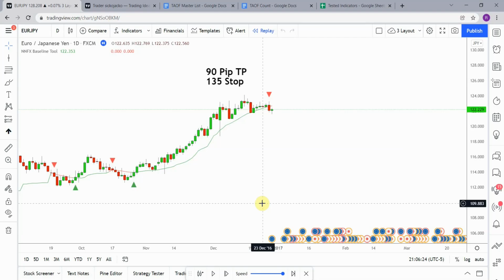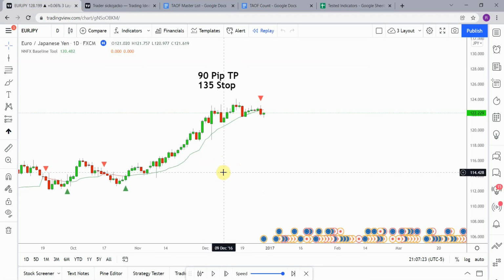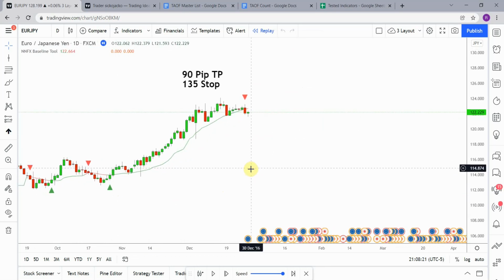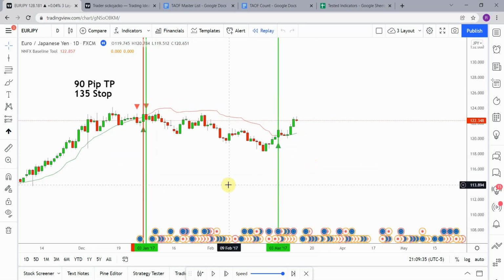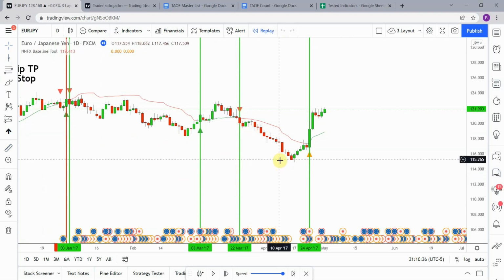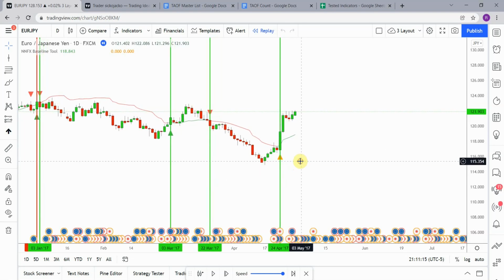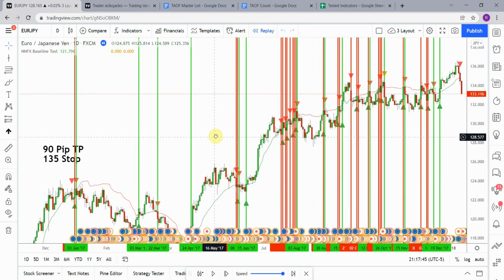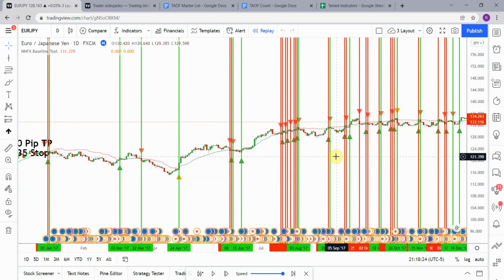What is No Nonsense Forex Baseline Indicator | NNFX Baseline VAMA Indicator Test